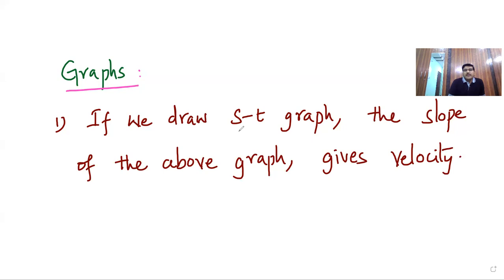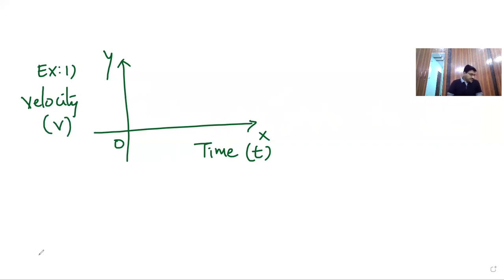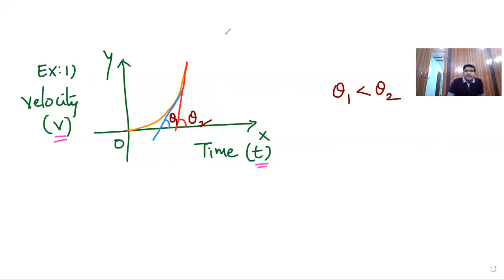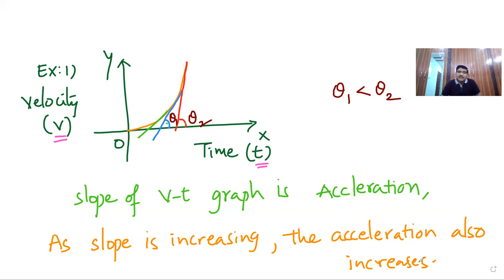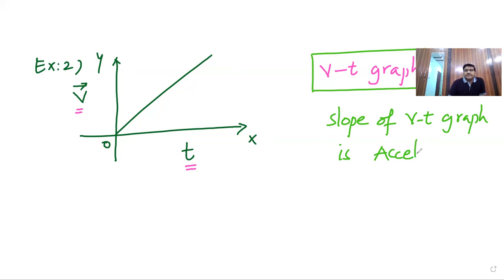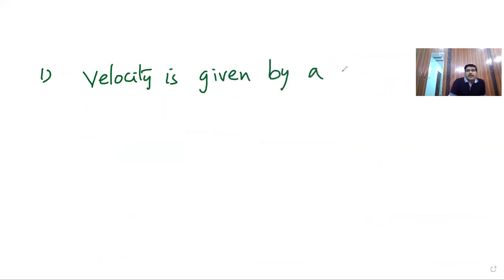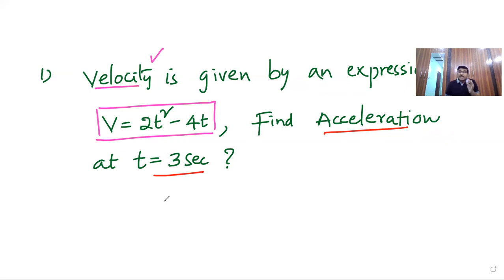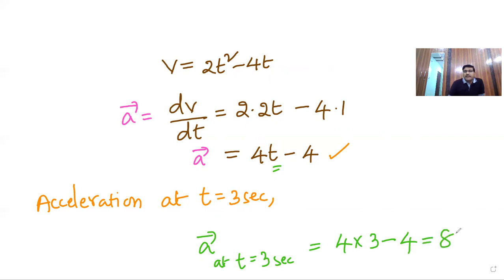Acceleration- graphs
It describes about graphs related to acceleration.